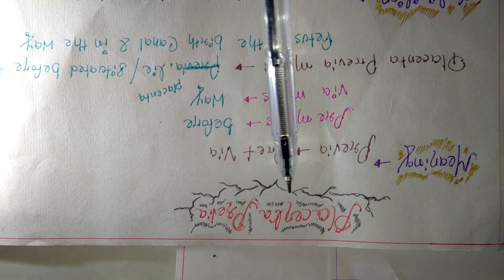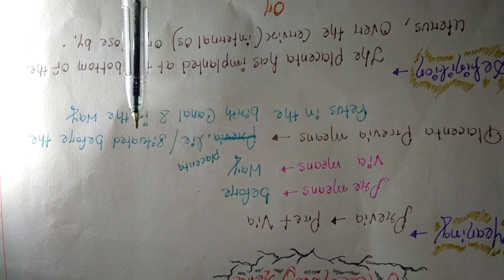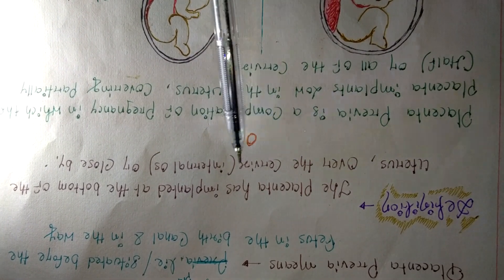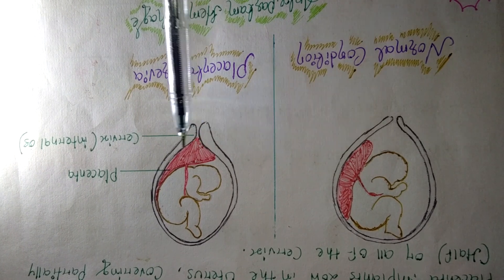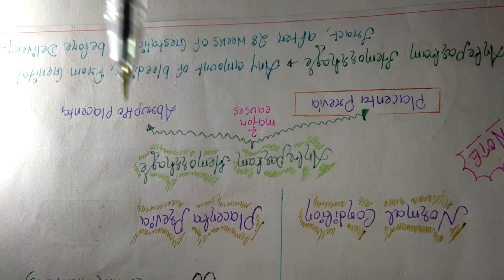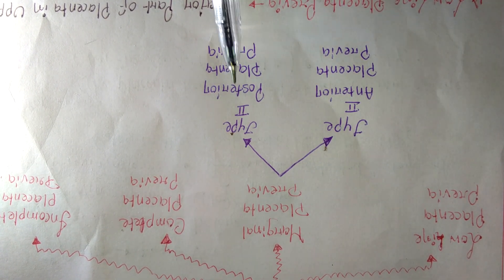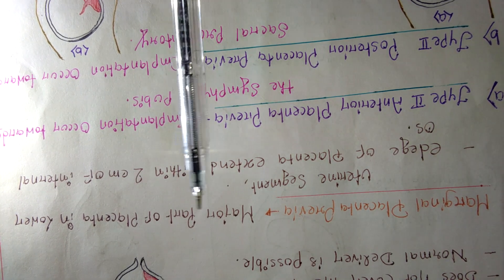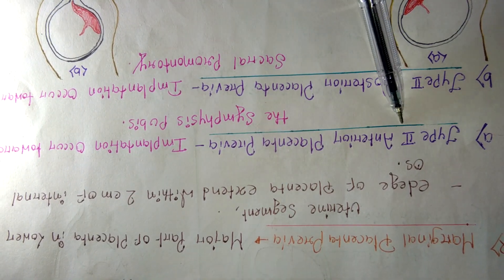PLACENTA PREVIA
placenta previa is the complication of pregnancy in which the placenta covers the internal os partiality or fully.Placenta Previa is one of the major cause of Antepartam Hemmorrage.